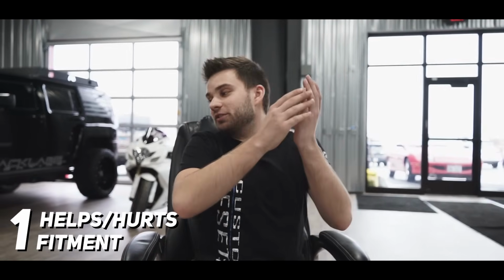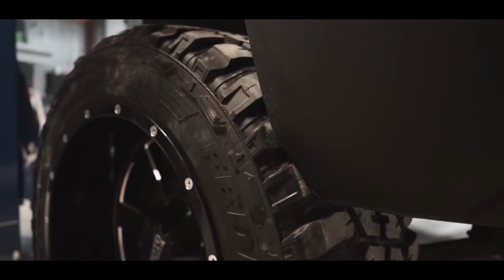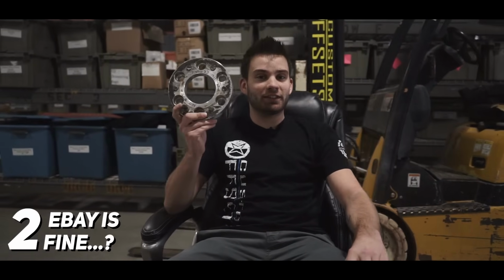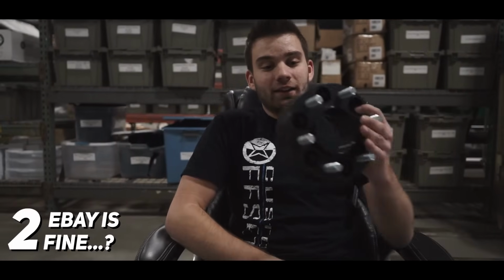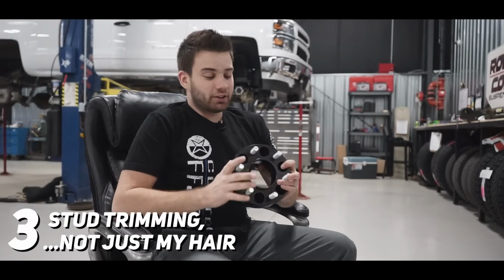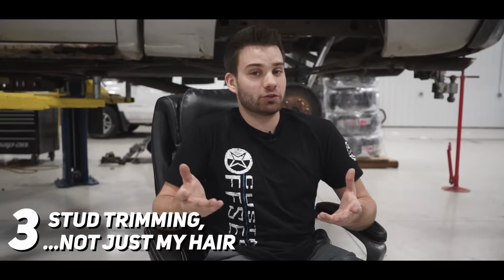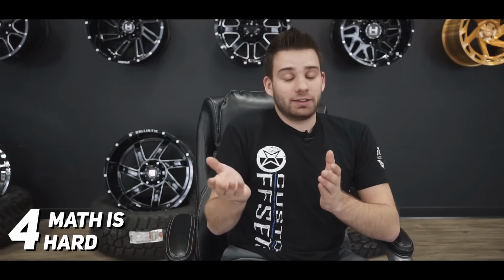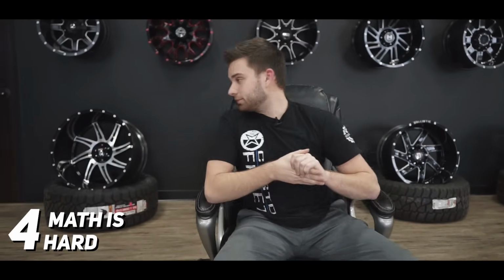The 5 MYTHS About Wheel Spacers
"Will spacers help my fitment?" "What size spacers do I need?" "Are spacers safe?"

Here are the TOP 5 MYTHS about wheel spacers! We get questions on spacers CONSTANTLY, so we finally got around to making a video to cover some of the frequently asked questions. Ready to go wide?

Want to learn more about stud trimming, how to measure for track width, spacer safety, or how spacers impact fitment?